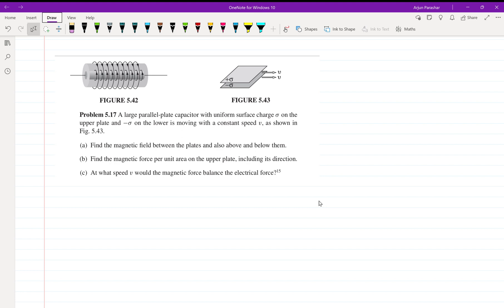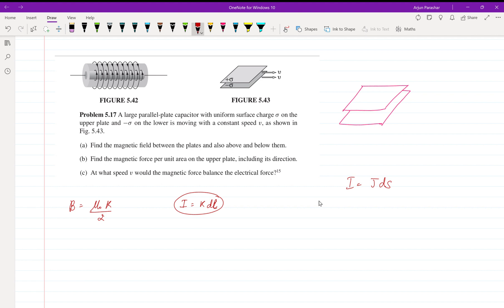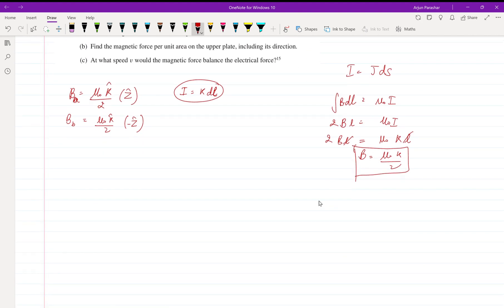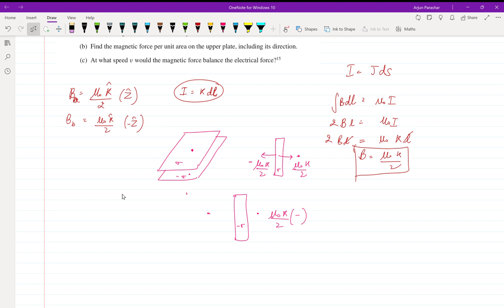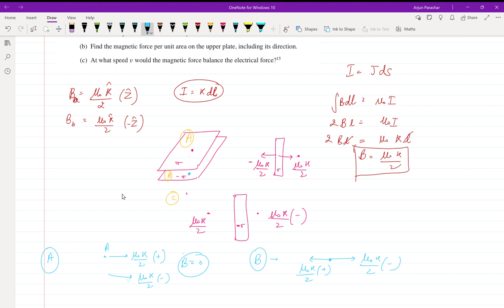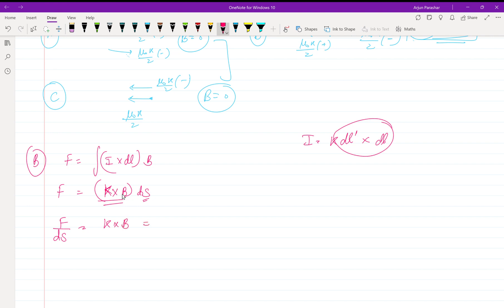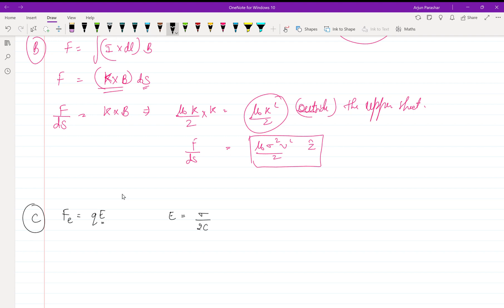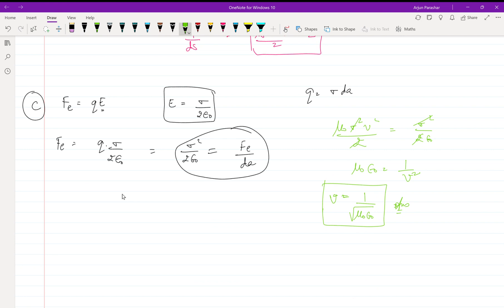Griffiths electrodynamic problem 5.17solution page 240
A large parallel-plate capacitor with uniform surface charge σ on the
 upper plate and −σ on the lower is moving with a constant speed v,asshownin
 Fig. 5.43.
 (a) Find the magnetic field between the plates and also above and below them.
 (b) Find the magnetic force per unit area on the upper plate, including its direction.
 (c) At what speed v would the magnetic force balance the electrical force?